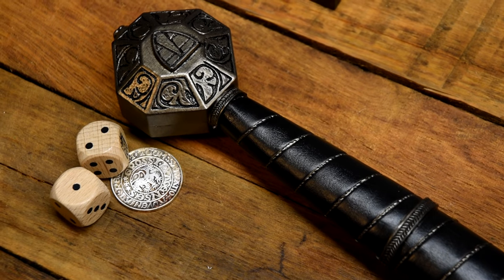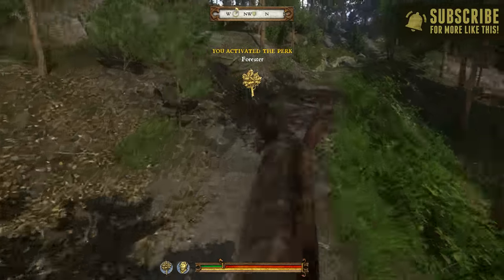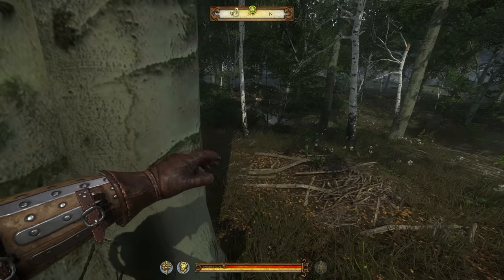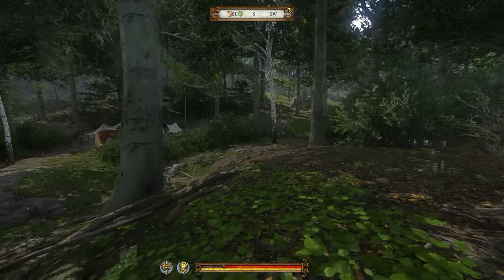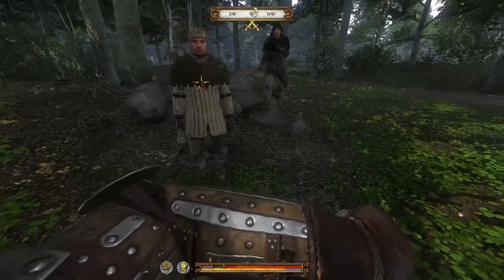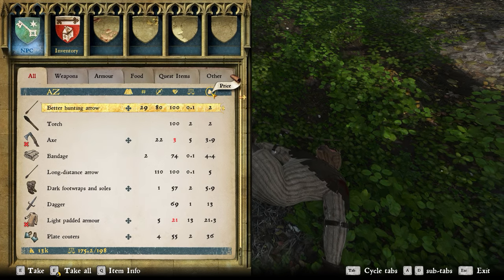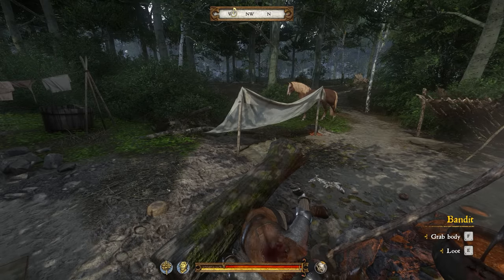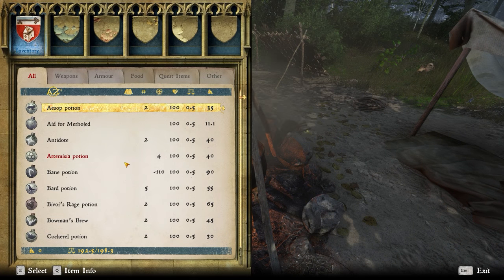ROB THE RICH | Kingdom Come: Deliverance Robin Hood style | RangerDave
I'm back in Kingdom Come with some side quest adventuring as we head out to hunt down some bandit scum in the forests of Bohemia!